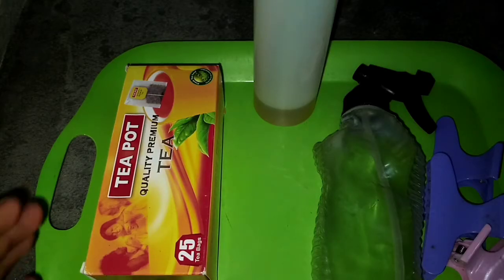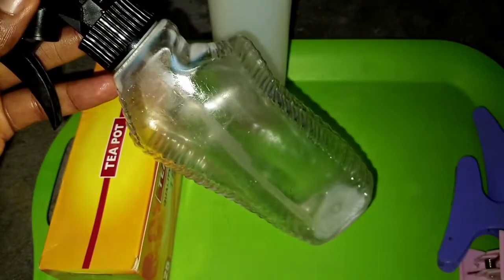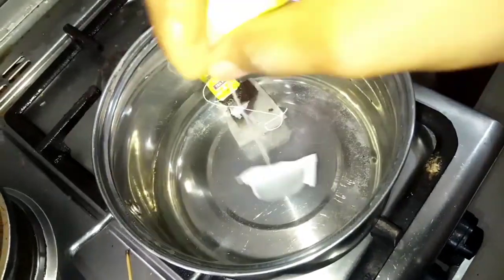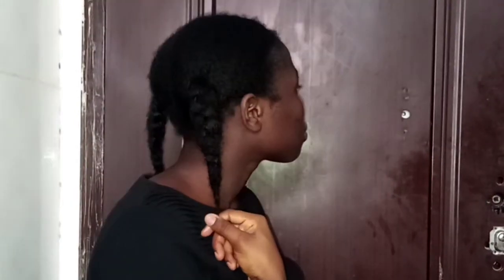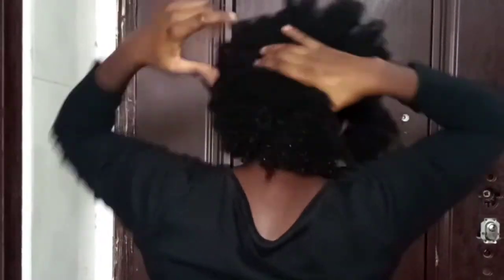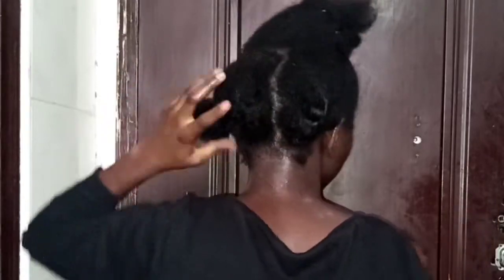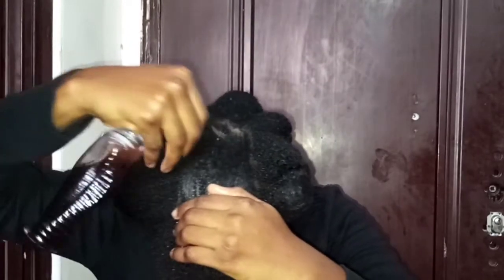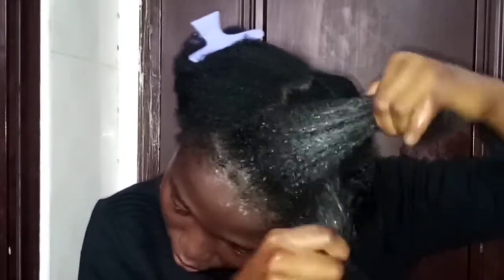BLACK TEA HAIR RINSE ON NATURAL HAIR!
RoadTo100Subscribers /Join the faaamm🥰/

Hi Folks! In this video, I show you how I use the very popular black tea rinse for my hair. Black tea rinses are popular for combating hair breakages, and I try it for the first time in this video. I have decided to continue incorporating it  in my wash day, and I will be sharing my thoughts on in it later and let you know its long term effect.

I show you how I make it, along with a lil something I added to make it even better 🤪.

Here are the (apparent) benefits of black tea rinses on your hair:
1. Reduces shedding
2. Strengthens the hair
3. Increases blood flow
4. Stimulates hair growth.

Are you on Instagram? I am too! Link is below. Send a nice message! ❤️